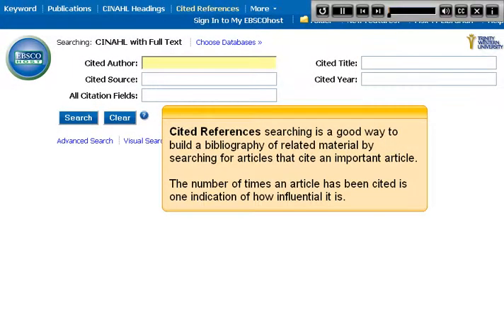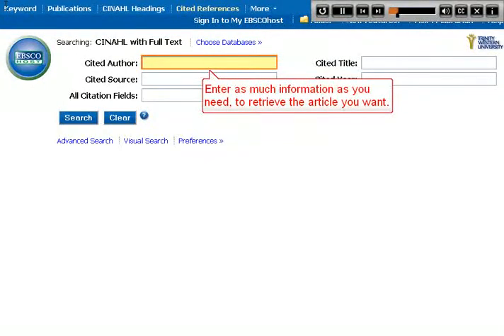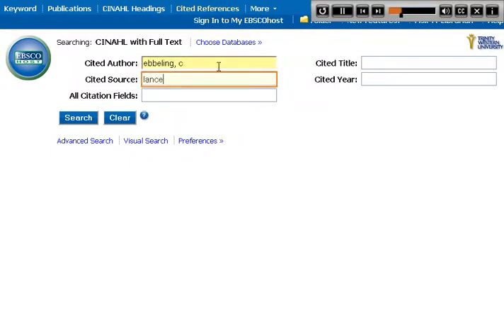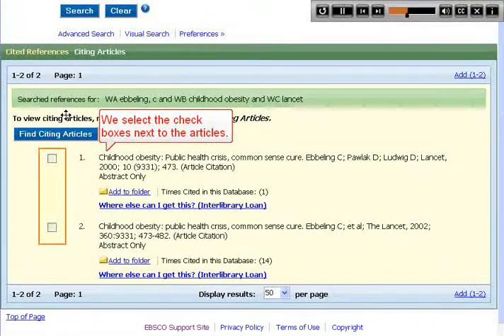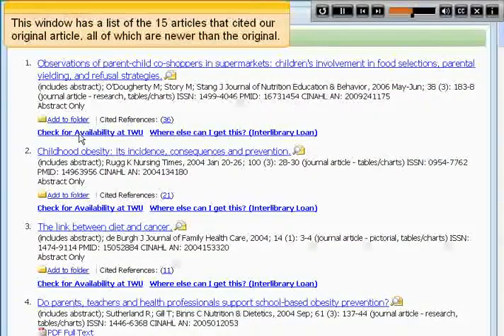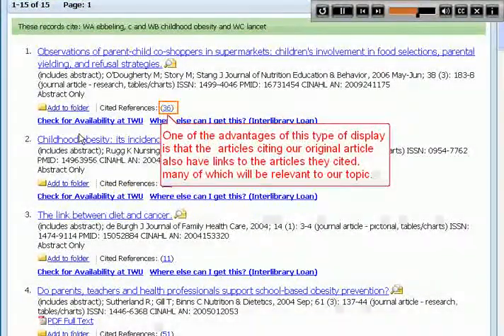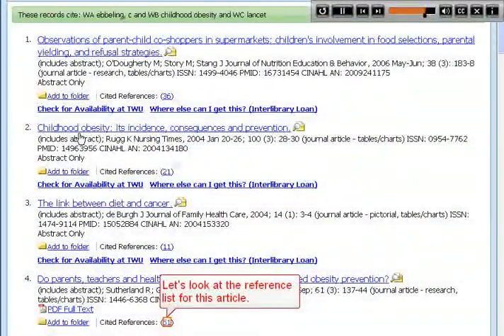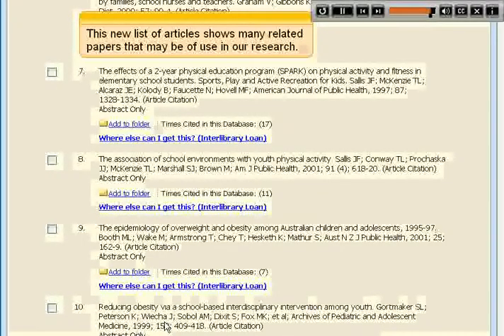CINAHL EBSCO 2.0 Cited References Search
Demonstrates how to use the cited reference search in the Cumulative Index to Nursing and Allied Health Literature (CINAHL) database to identify similar published materials on the chosen topic. Created by Duncan Dixon on Dec 3, 2008 using Adobe Captivate 3. Approximately 1:19 minutes.The Adobe Captivate 3 source file and .swf file for this tutorial are available from the ANTS repository at the University of Calgary